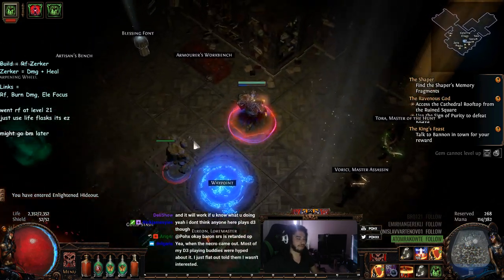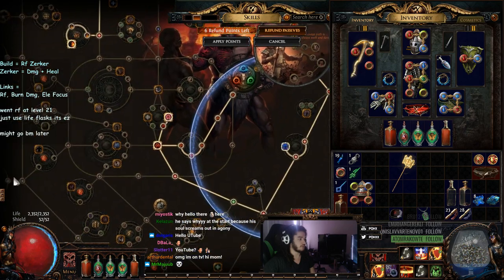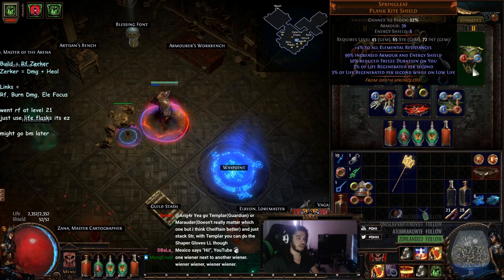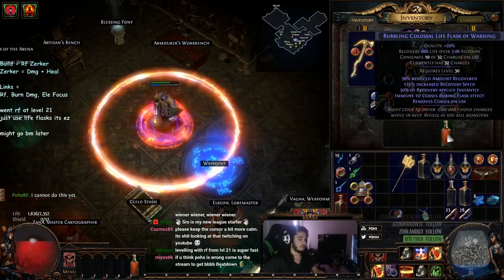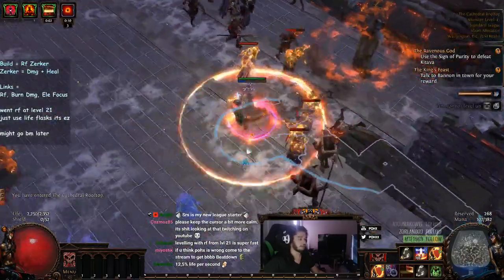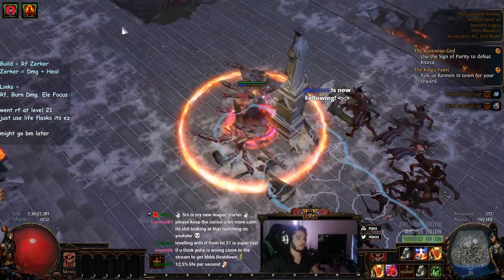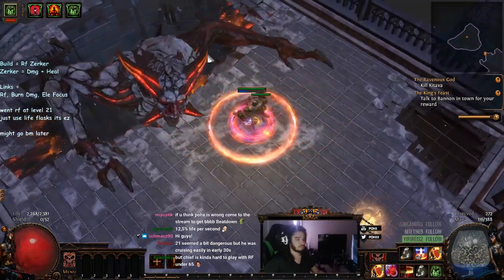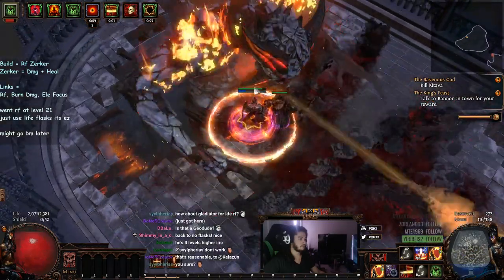Path of Exile 3.0 BETA - RF Berserker - Leveling is stupid easy